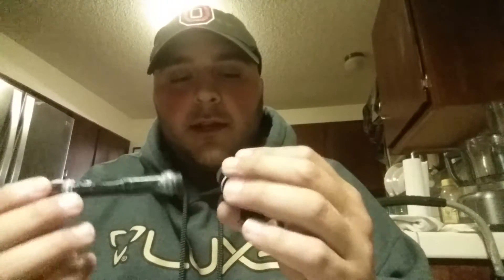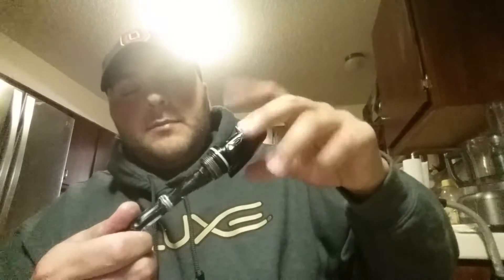2.0 core overview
covering the LUXE 2.0 core